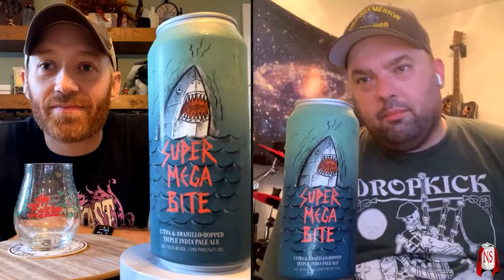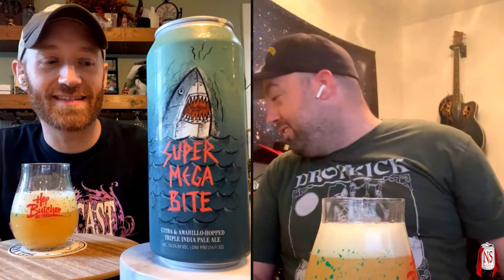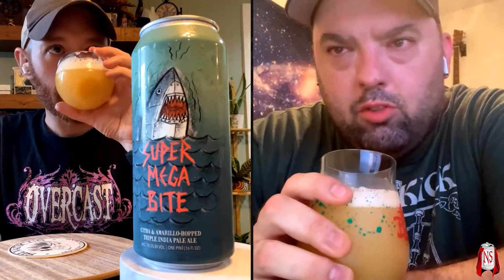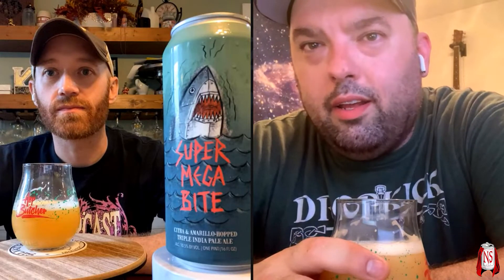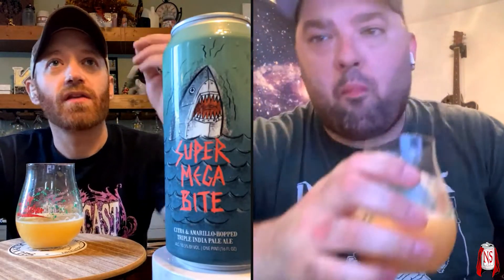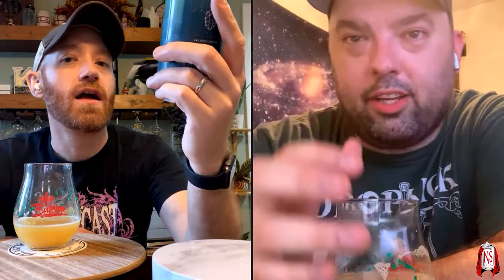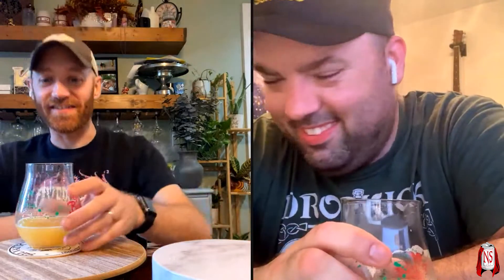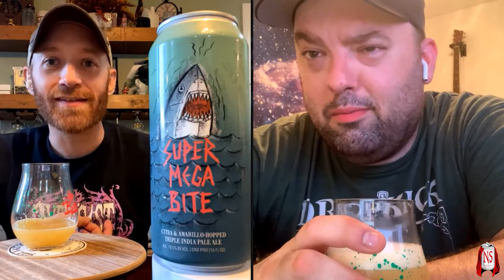Nerdsense Drinks - #1005 Hop Butcher for the World Super Megabite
Beer Details
Style: Triple IPA
Container: 16oz Can
Notes: Citra & Amarillo-hopped Triple India Pale Ale  (10.5%)

Equipment used:
Behringer Q1202USB
Logitech c930e
Logitech c920

Software used:
OBS Studio
Adobe Premiere Pro CC
Audacity